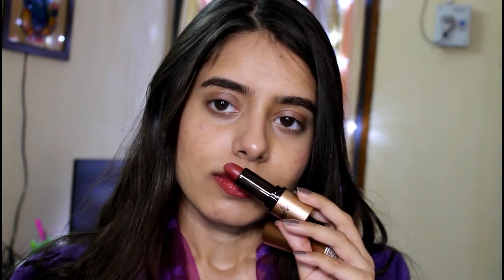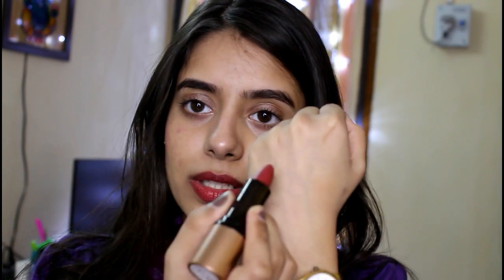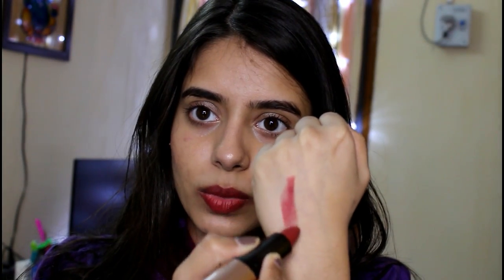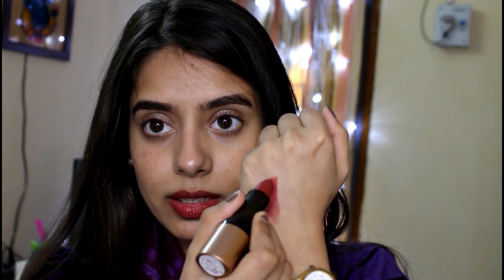Eyetex Dazzler Matte Lipstick Review | Affordable matte lipstick | Indian YouTuber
Hi my Lovelies! Welcome back :) Watch in HD
Hi Loves today's video is a review of Eyetex dazzler matte lipstick
shades
M174
M138
DO let me know by hitting that thumbs up button and also comment down there , your comments means allot to me :)
Follow me let's be friends lovelies :)

Roposo  :  Ajsmakeupcorner